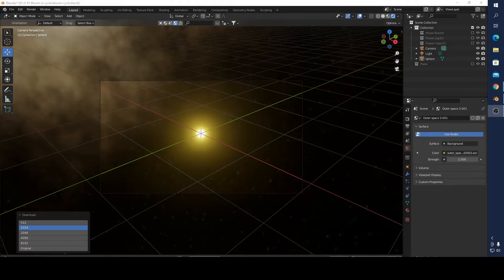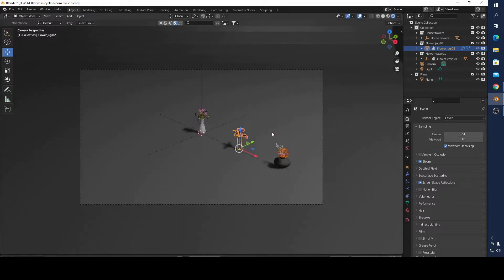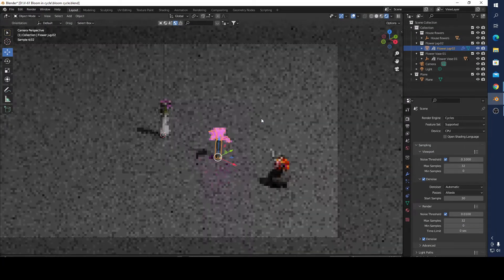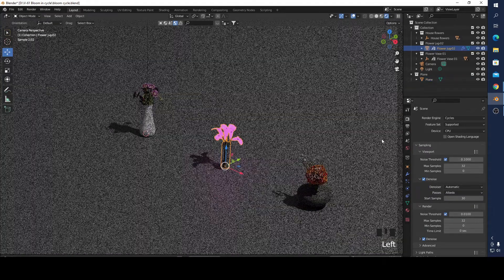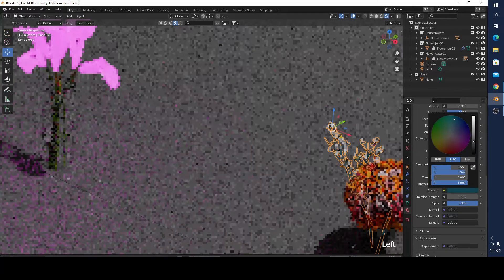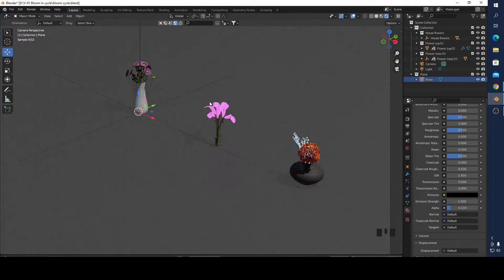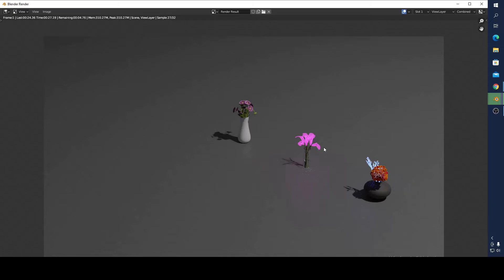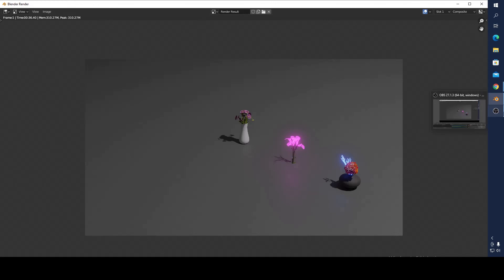How to Use Bloom Affect in Cycle Engine for Beginners in Blender 3.0 or Blender 3.1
In this video I want to show you how to use bloom affect in Cycle Engine  for Beginners in Blender 3.0 or Blender 3.1